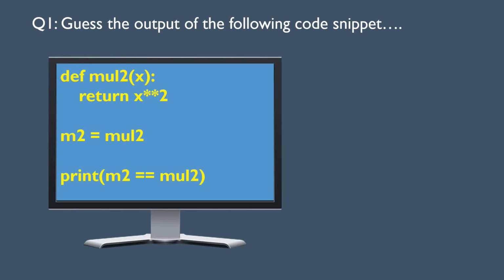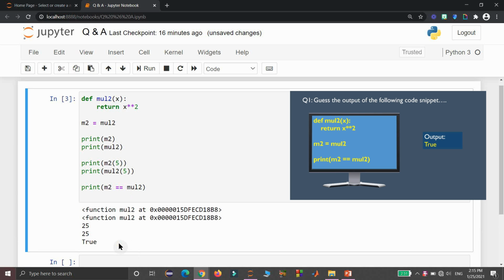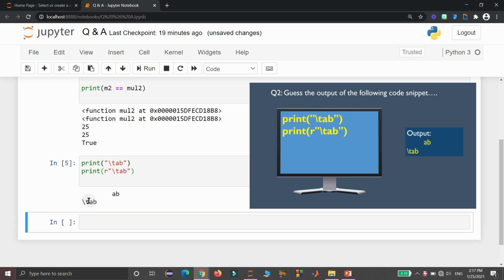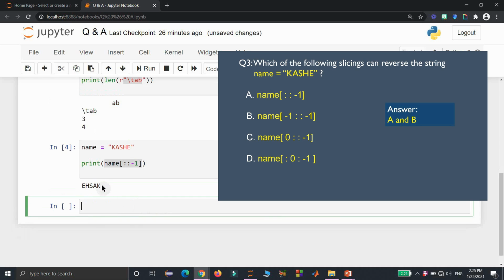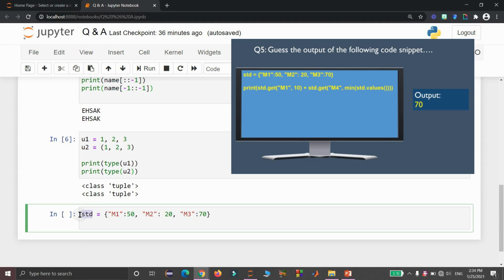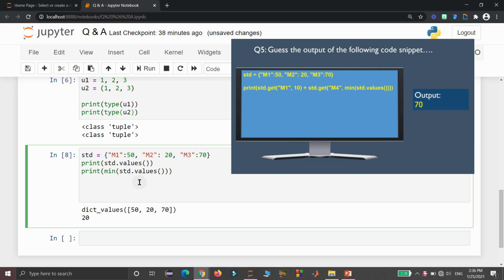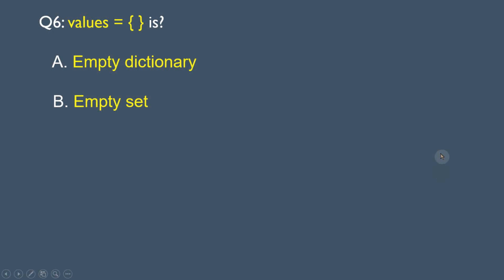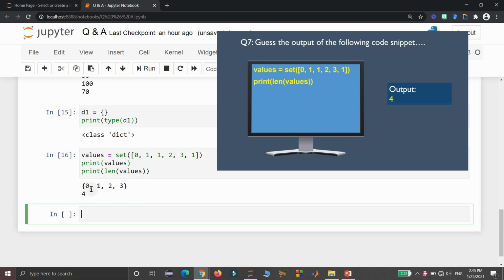Q&A in Python on functions, strings, sets, dictionaries...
This video covers 7 different Questions and their Answers in python with clear explanation.

00:00 next: Question 1
00:25 next: Question 2
02:50 next: Question 3
03:10 next: Question 4
04:30 next: Question 5
05:05 next: Question 6
08:00 next: Question 7